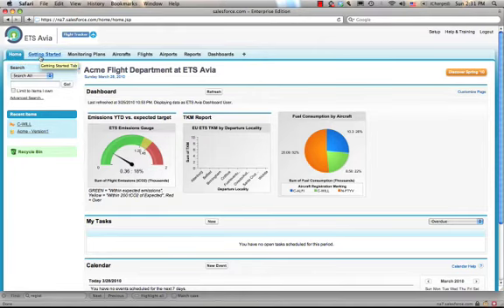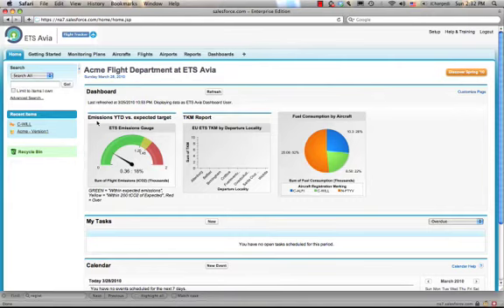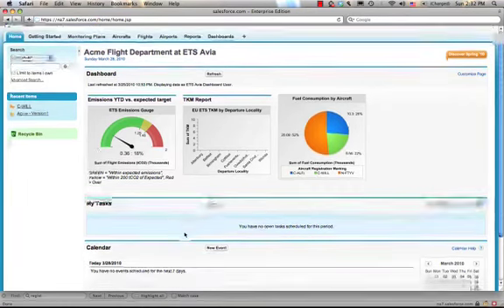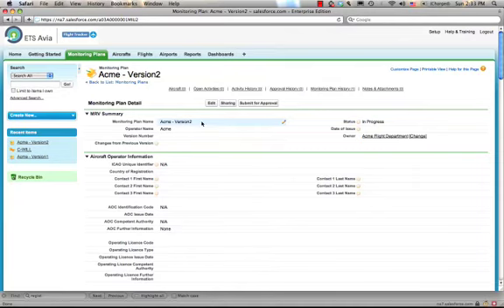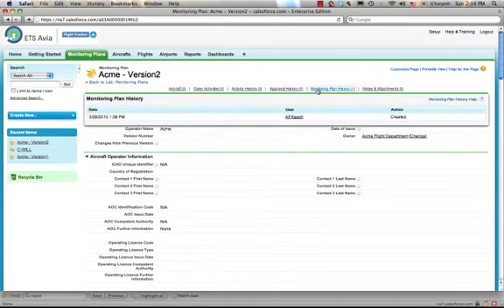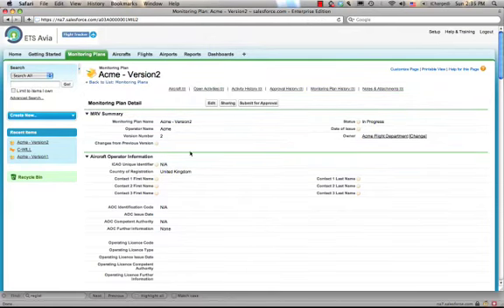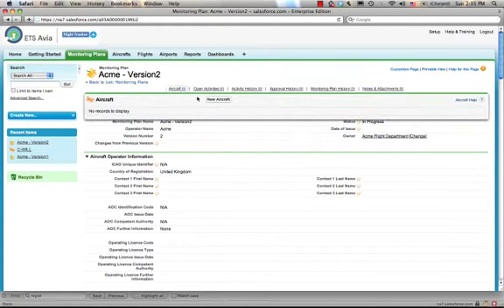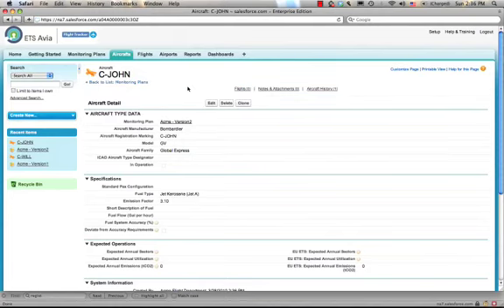Flight Tracker Entering Monitoring Plan Demo.mp4